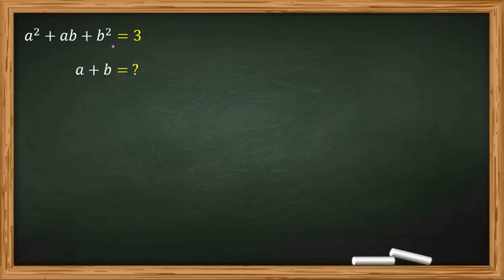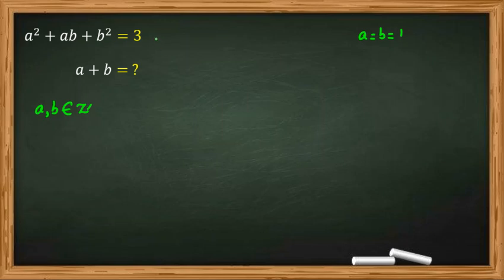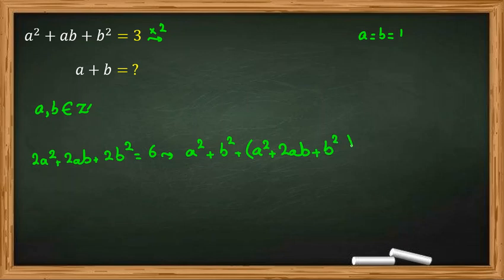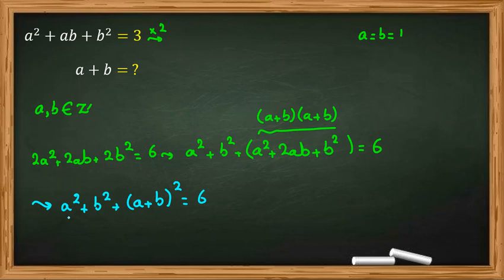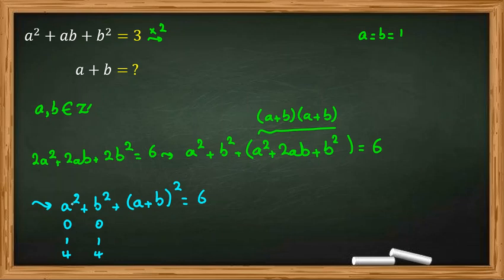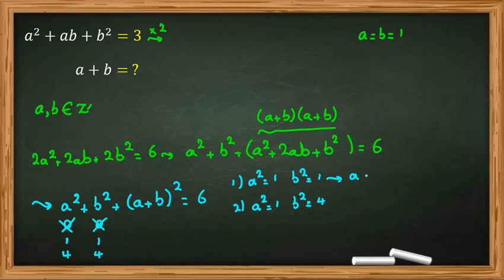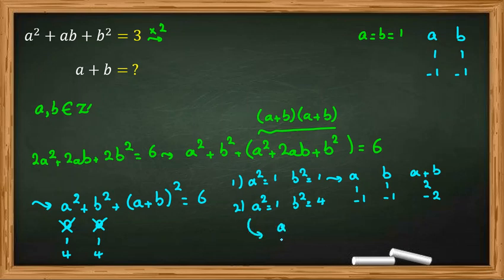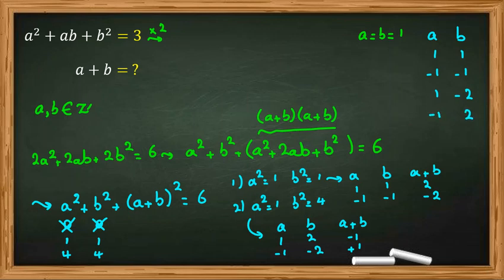Equation | Improve your problem solving | 2023 2022 Preparation AMC 8 10 BMO UKMT Junior AIME